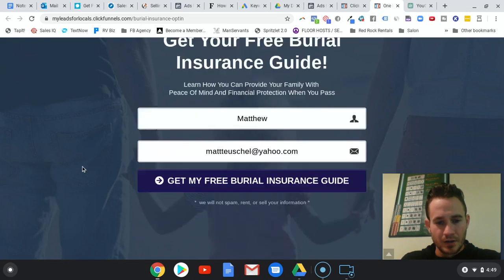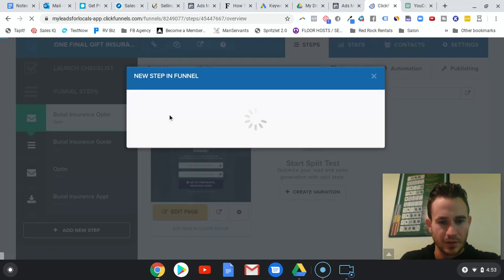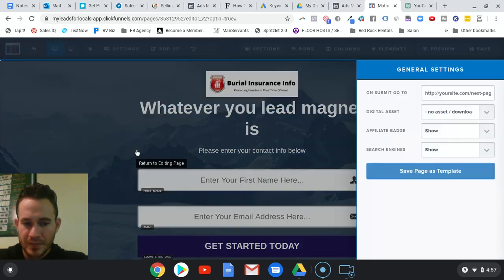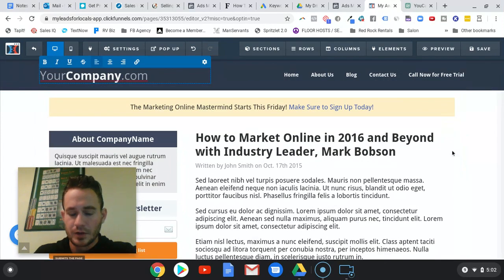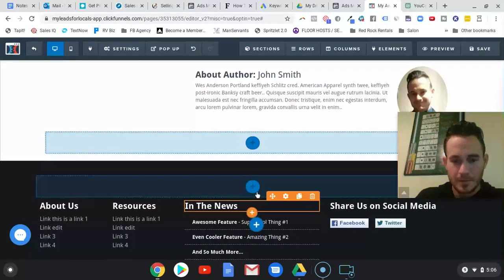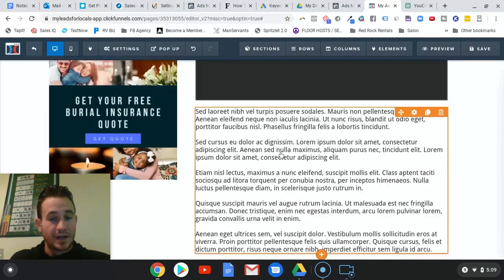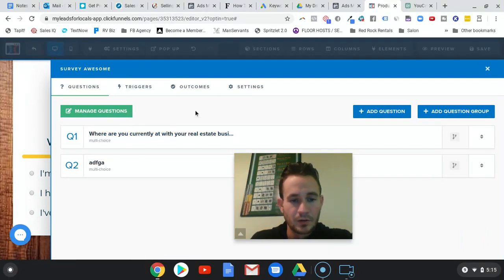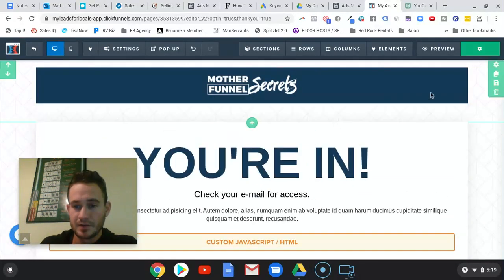How To Build A Sales Funnel To Generate More Leads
Learning how to build a sales funnel to generate more leads isn't as difficult as it might sound.

And you certainly don't have to pay someone thousands of dollars to make one for you to get started.

Using a very easy to use and incredibly powerful software called Clickfunnels, we're able to get a lead generation sales funnel for our business up and running very quickly.

Especially if you go through my affiliate link above to sign up for Clickfunnels, in which case I will send you the awesome lead gen funnel from the video completely free! All you have to do is customize it!

Anyways. Having a sales funnel in your business to generate leads will not only increase the number of leads you bring in, but it will also increase the quality.

The reason is because people are going through multiple steps to get to the end result. Whether that's an appointment, a survey, consuming content, etc.

The more steps a person takes to become lead where you finally reach out to them, the higher quality the lead will be.

The other main benefit though of having a sales funnel handling your lead generation for you, is that it frees up a lot of your time.

It's basically a sales person selling your product and service 24/7 365 days a week non-stop.

As long as your clickfunnels account is active and you have your funnel up and running, it will continue to generate leads for you as long as it's getting traffic.